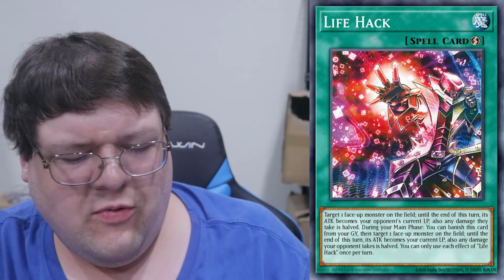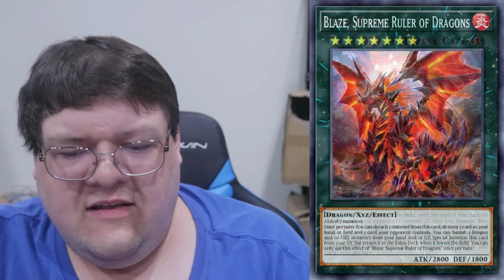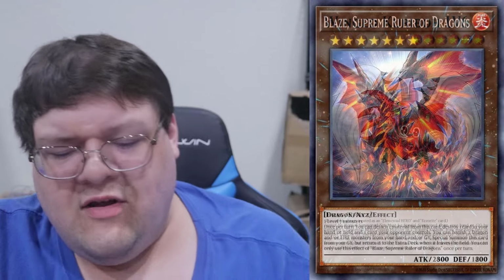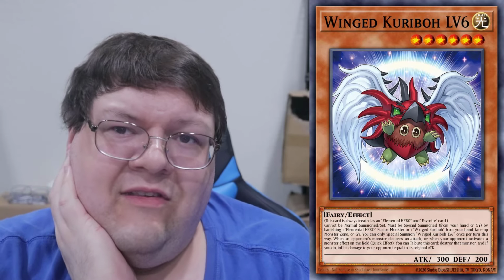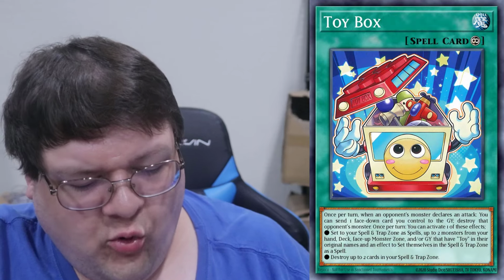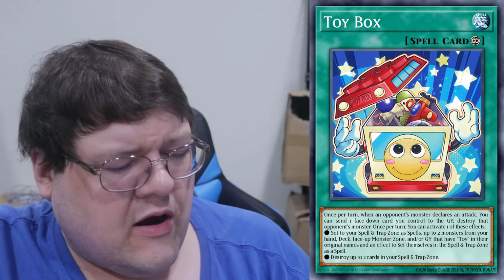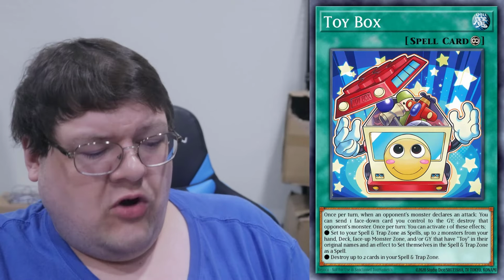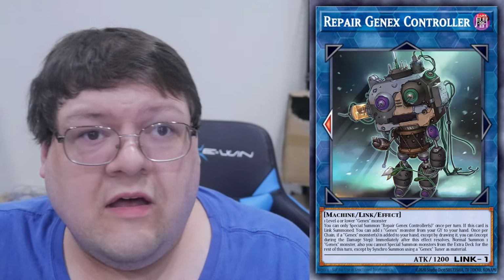Yu-Gi-Oh! Battles Of Legend Terminal Revenge Top 10 Cards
So what are the best cards out of Terminal Revenge!?